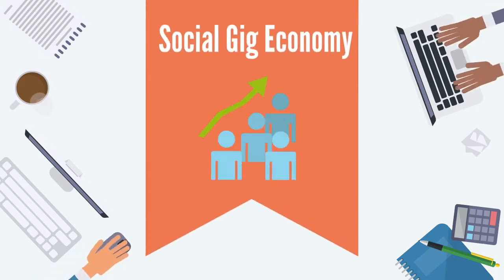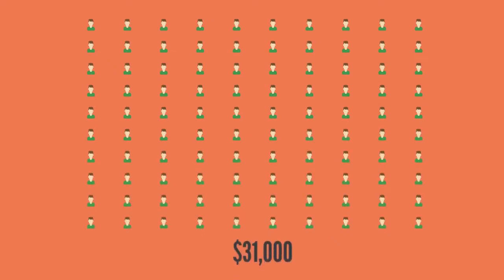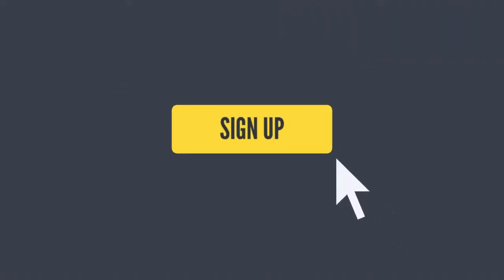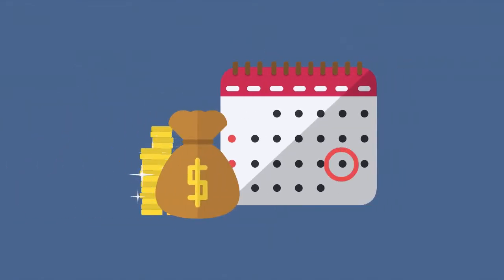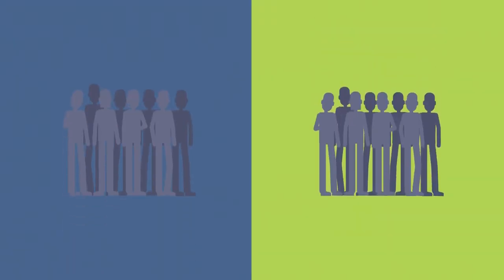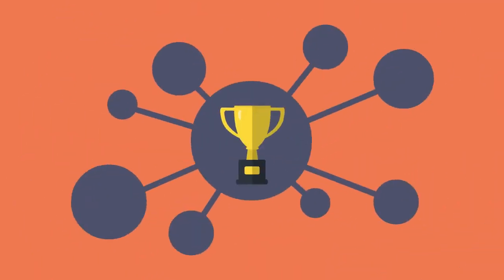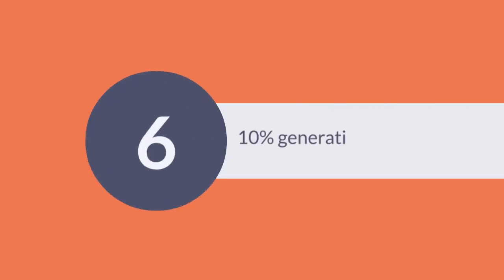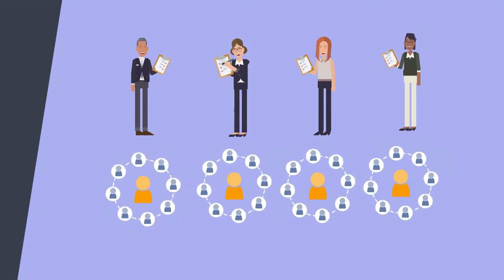How We Get Paid in BEPIC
JUST CLOCKED OUT is a group of like-minded entrepreneurs coming together from all over the world for a cause: To educate, support, network, and create wealth for generations (impacting the GLOBAL economy). We believe in the power of a positive mindset. Commitment, consistency, and integrity are the fundamentals of our growth and success. While accomplishing goals and exceeding expectations we enjoy and experience life to the fullest with our business partners, family, and friends.

If you came across this video on your own by way of an ad, or just seeking additional information about this business opportunity click link to GET  STARTED NOW  BY CLICKING OR COPYING LINK BELOW